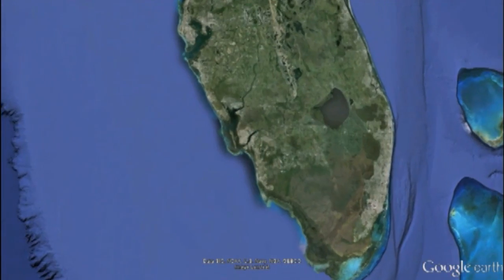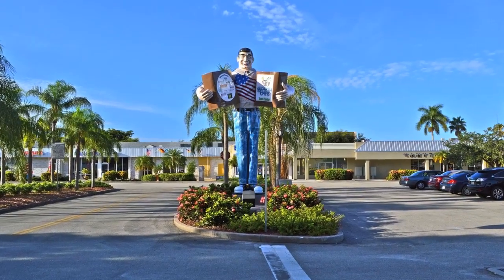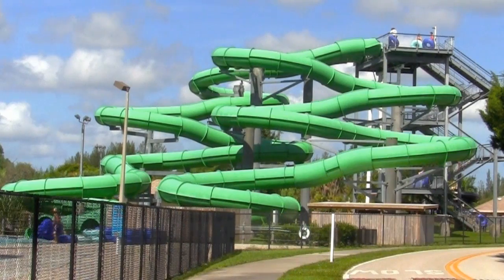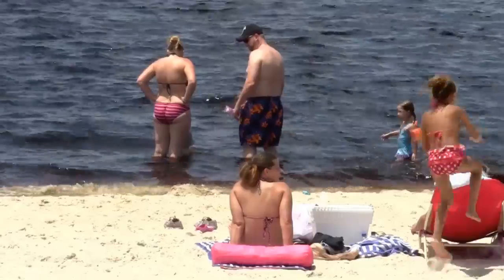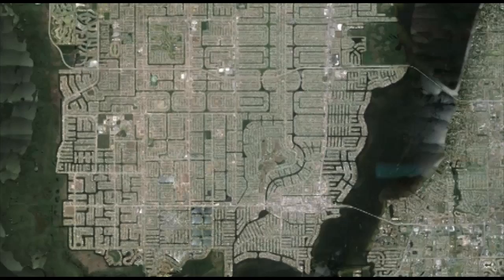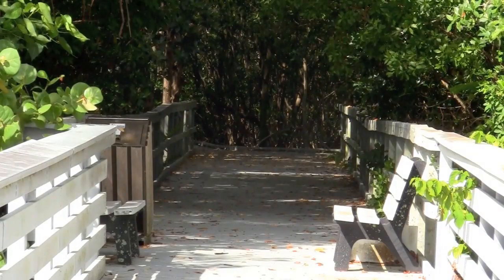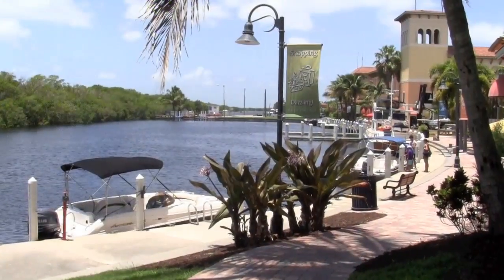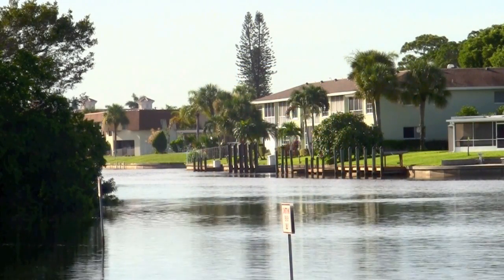Video Tour of Cape Coral, Florida